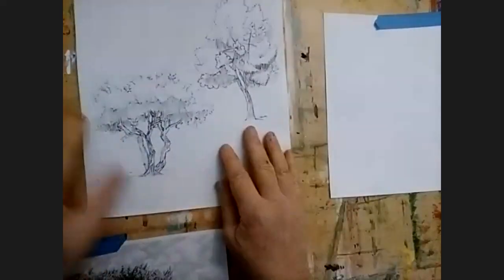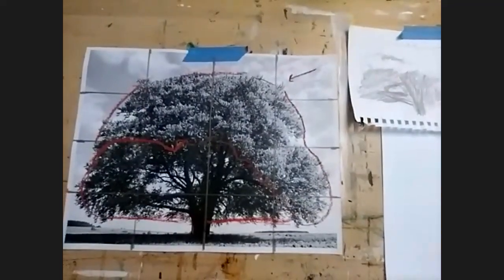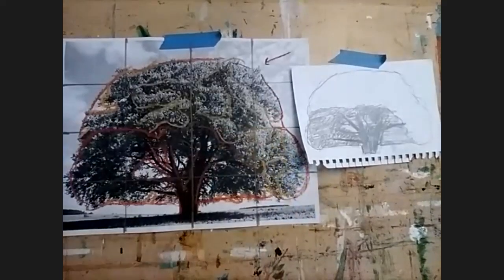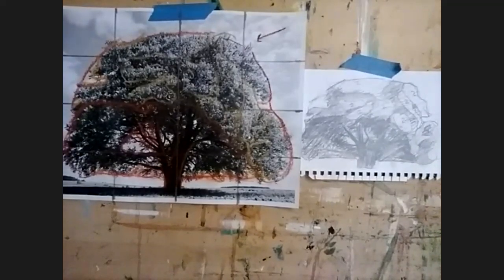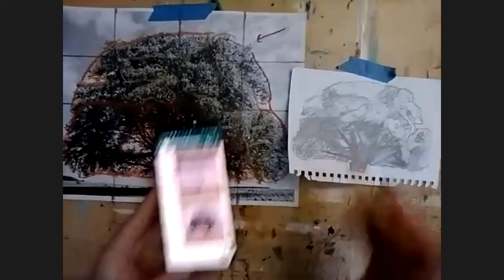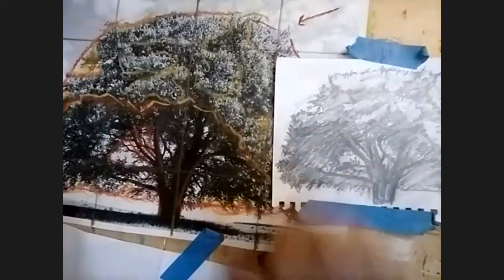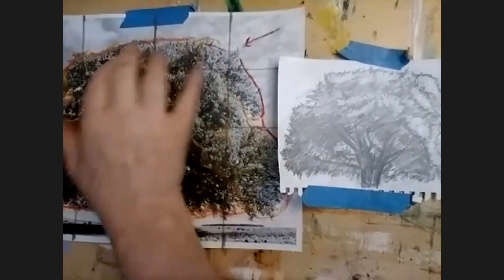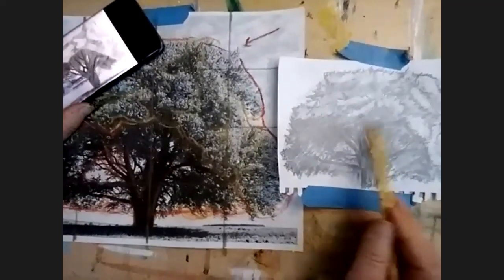Drawing Trees with leaves Beginning Drawing 2 6 21